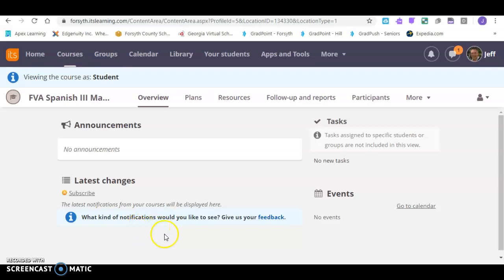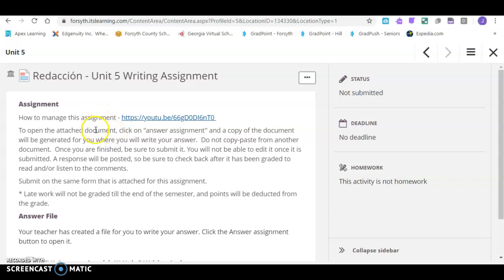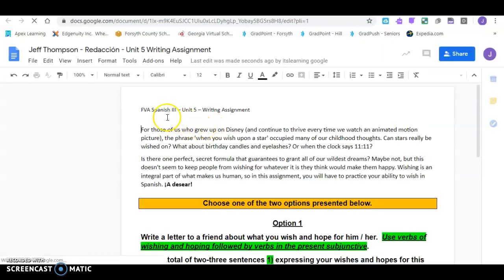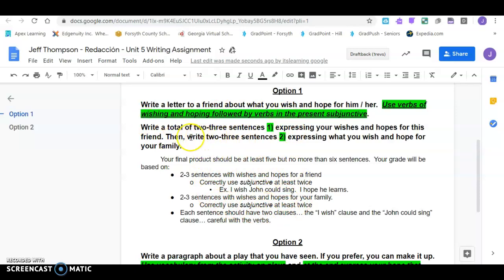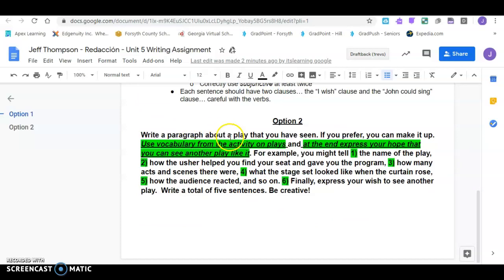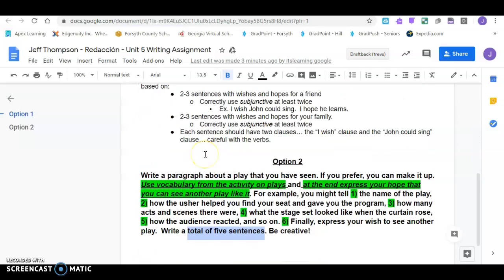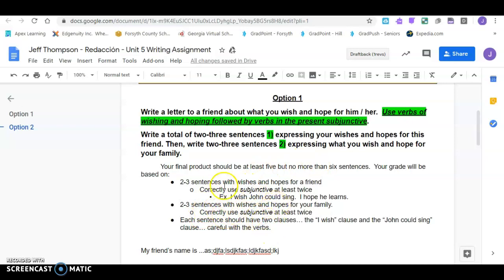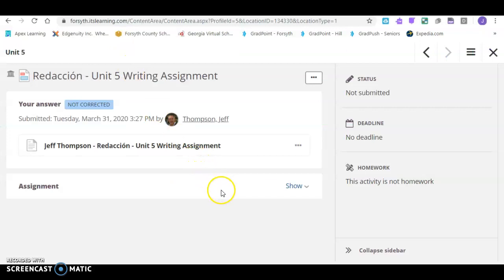Submitting your Writing Assignment in its learning